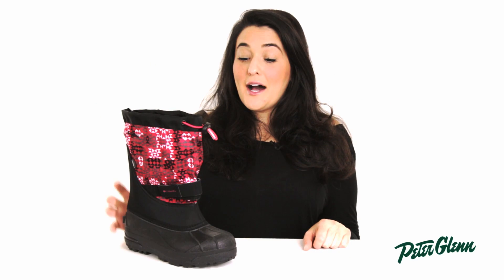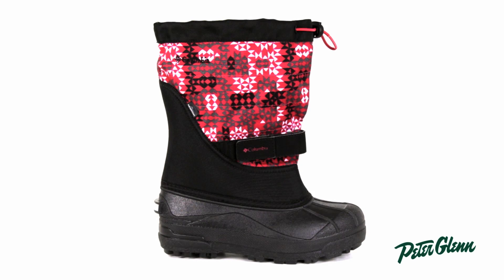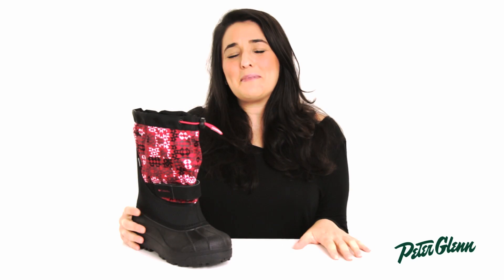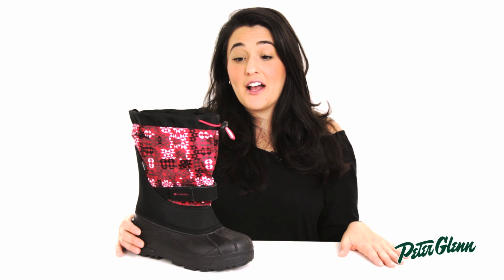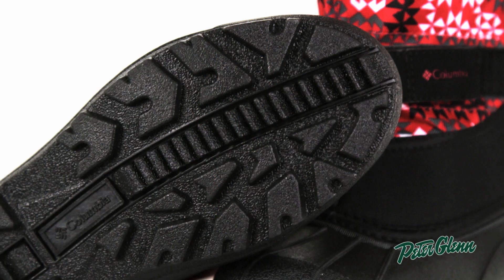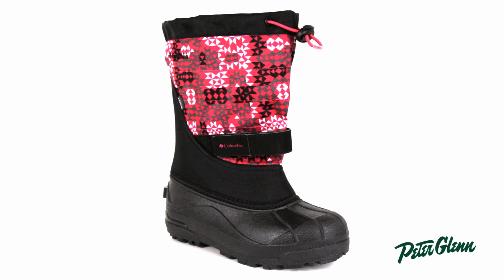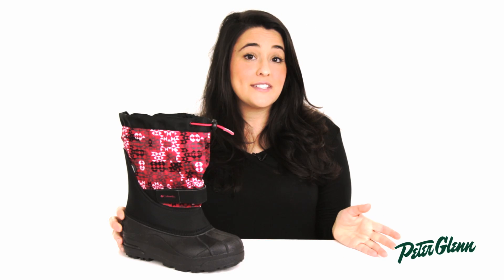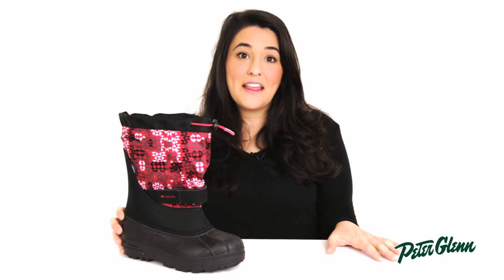2016 Columbia Kids' Powderbug Plus II Boot Review by Peter Glenn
Check out the Columbia Powderbug Plus II Boot for toddler and kids at peterglenn.com: